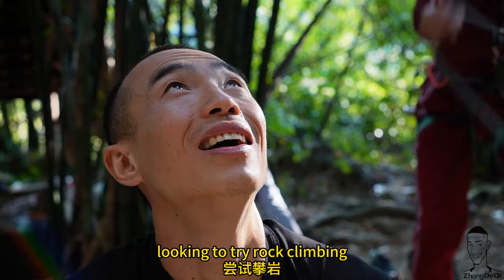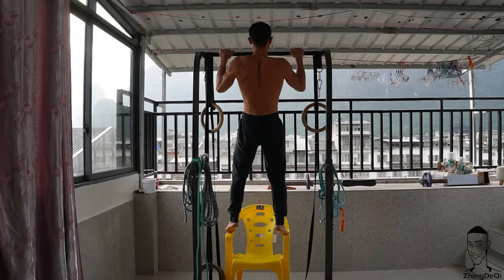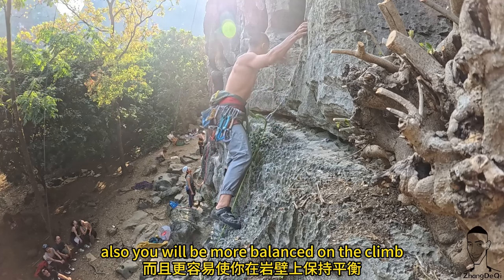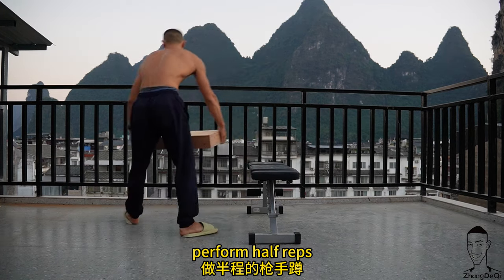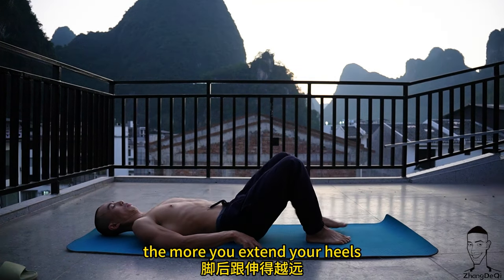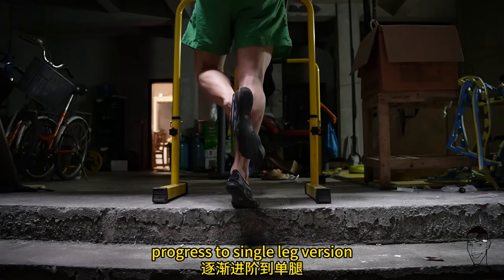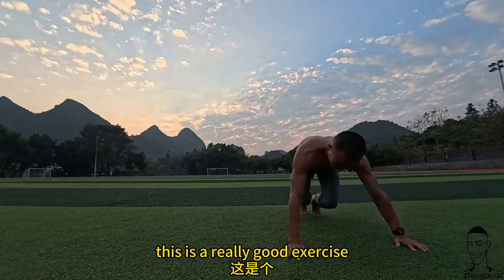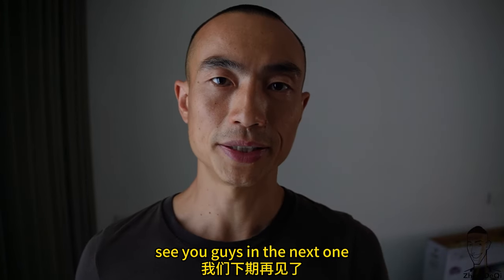7 bodyweight exercises beginner climbers HAVE TO TRY (step by step guide)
7 bodyweight exercises that enhance your climbing, step by step guide included, some of them are from calisthenic training, some from yoga practice, and some from parcour/animal flow training. As a local climber in Yangshuo, when I'm not out climbing, I also do these exercises frequently. Hope this video help you with your rock climbing journey even before you start.

You can program all these 7 exercises in 1 session as a full body workout plan and do the plan every other day, say 3 times a week.

这些锻炼动作很适合新手攀岩者，内含训练的组数和次数，集大家之所长，我自己也经常练，希望能帮到大家提高攀爬的水平，甚至在还没有开始攀岩之前都可以训练来提高身体素质。

Sam's Wechat ID: yangshuobnb